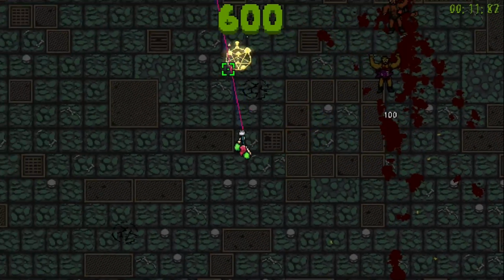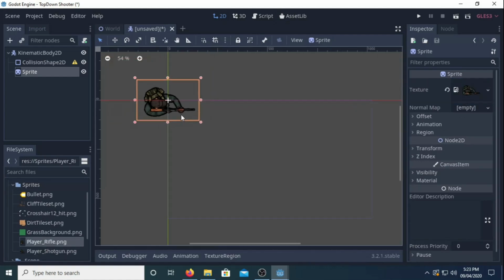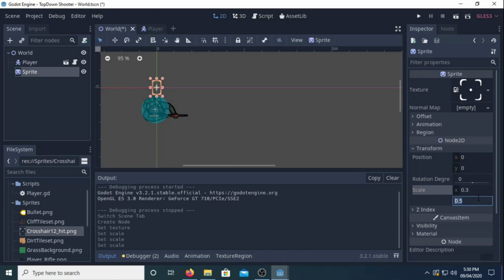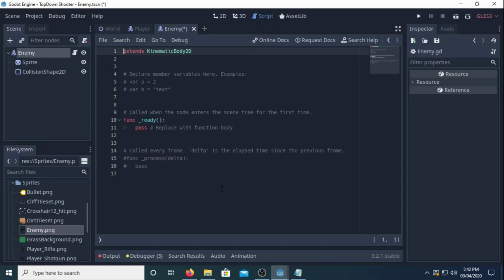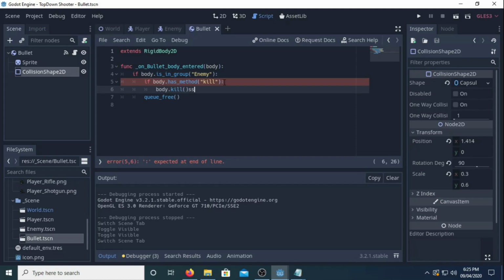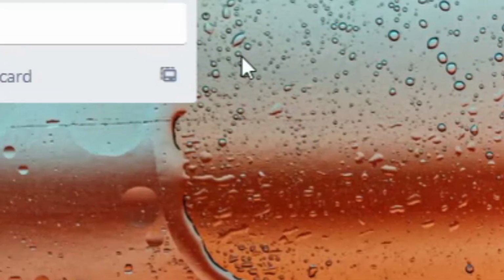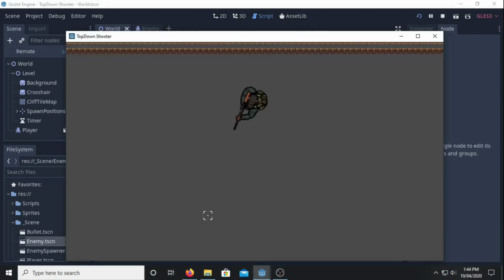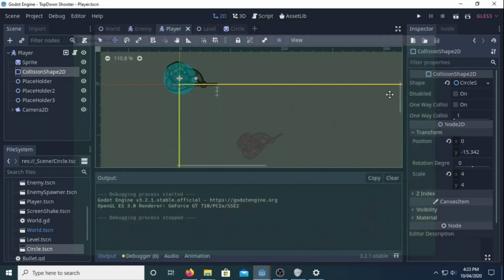Recreating a 90's Style Shooter.... (Godot Engine)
Note: This is not a tutorial.

I tried my hands at creating a game entirely from scratch. I'm new to Godot and this was a fun project to begin with.  Previously, I had worked with Unity but, my current Setup can't handle it therefore, I chose to work with Godot. Overall, it was a fun experience. I hope I can upgrade my setup soon.